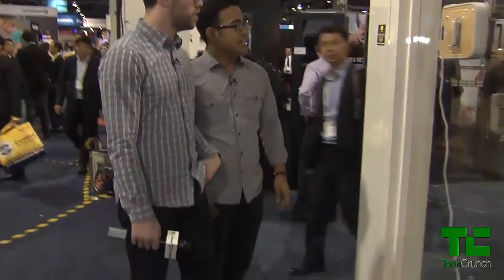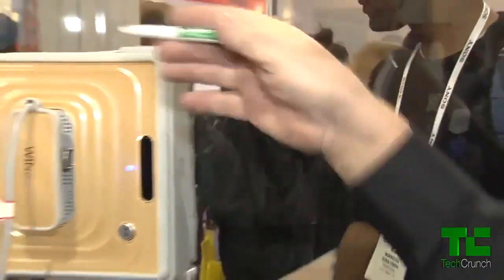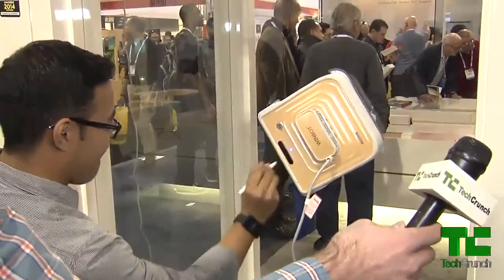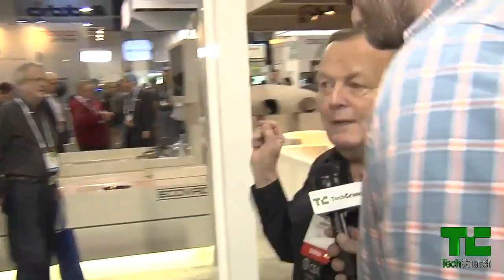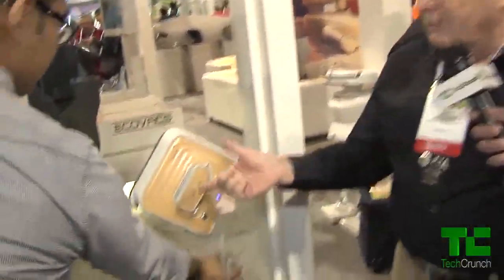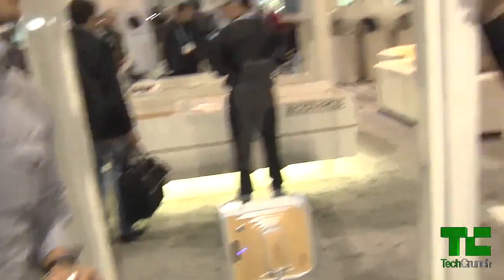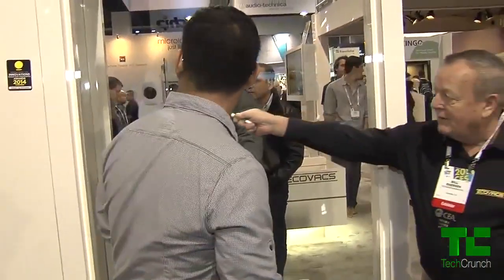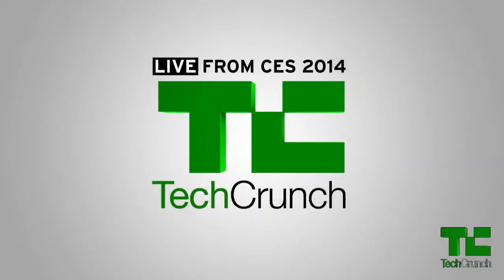Window-Washing Robot | CES 2014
Darrell Etherington and Chris Velazco meet the Winbot, a window-washing robot that sticks to glass.